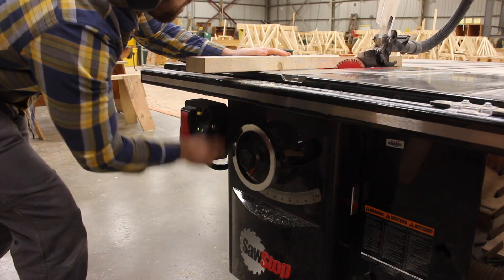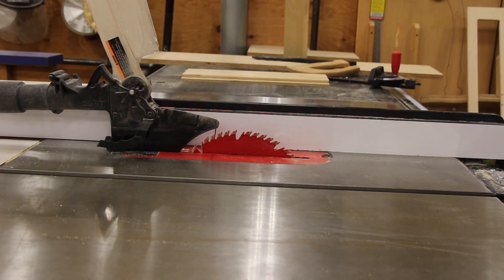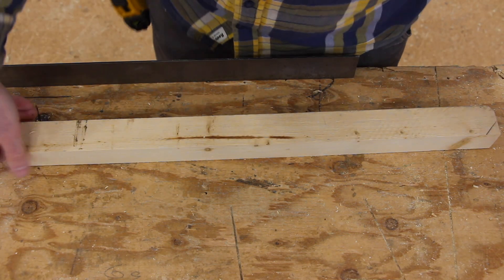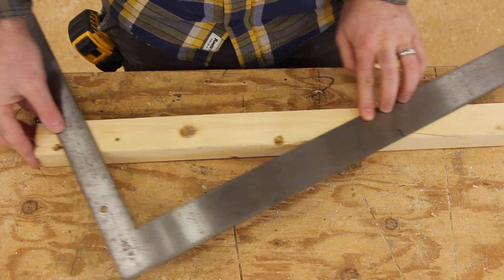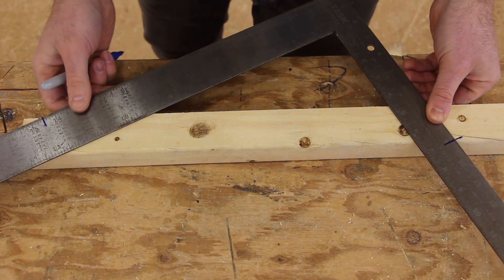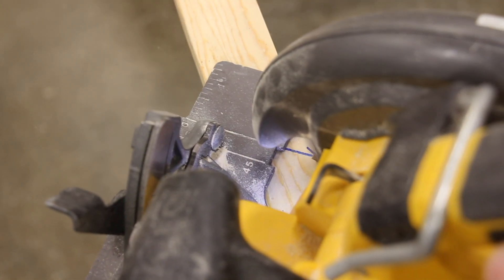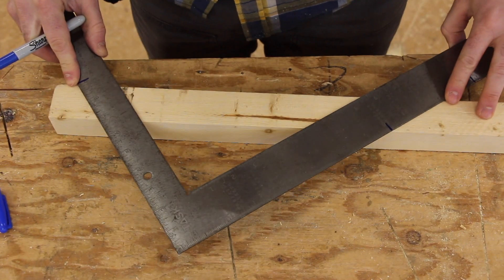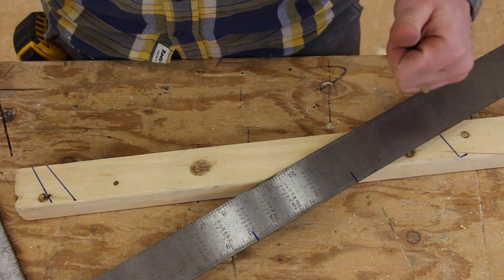How to Lay Out Cross Bridging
Cross bridging helps stiffen a floor system by securing the joists from twisting. This allows the floor joists to work as a team and load share live and dead loads. Here is a short video demonstrating measuring, laying out and cutting cross bridging.